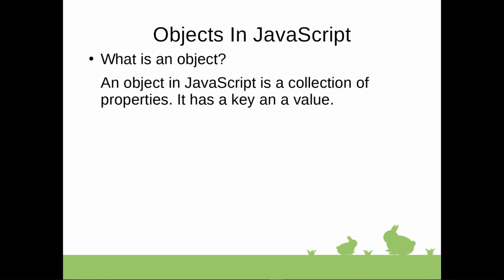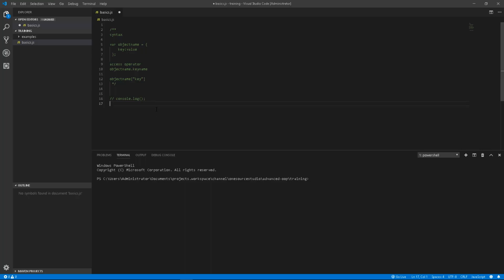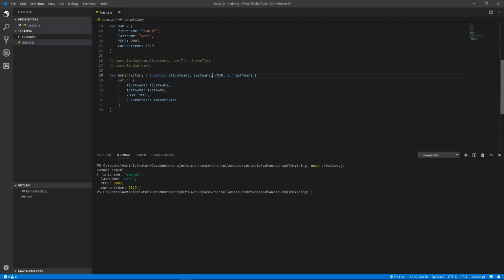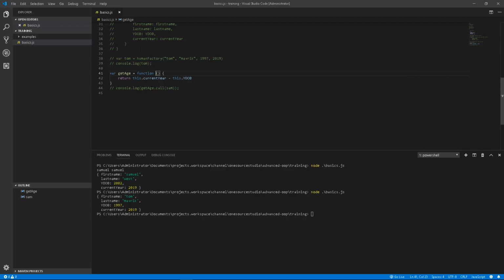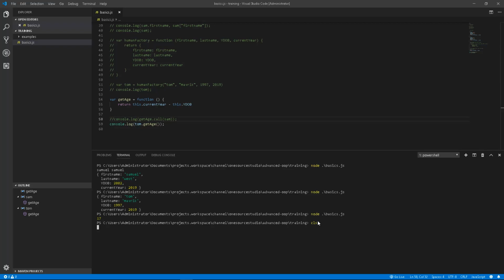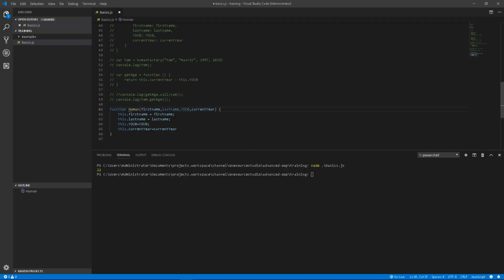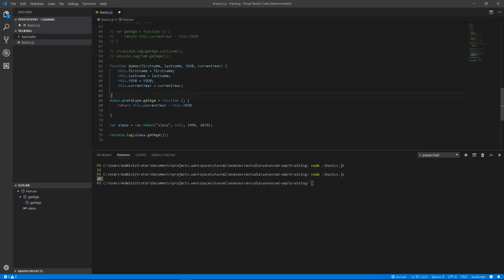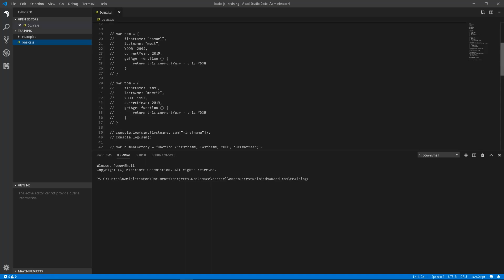part1 on Object Oriented Programming